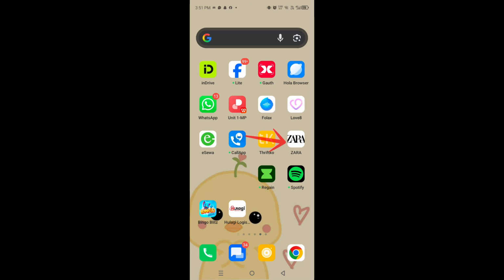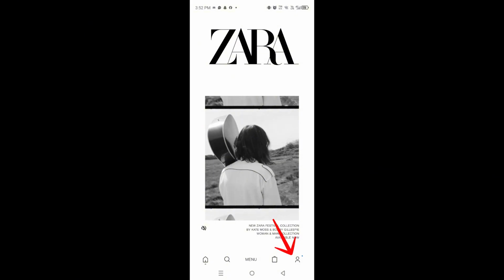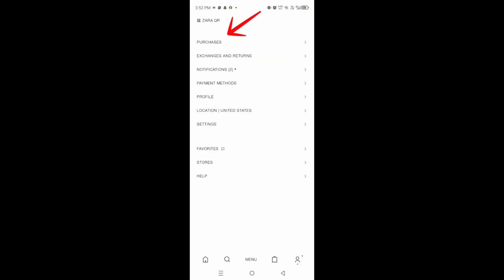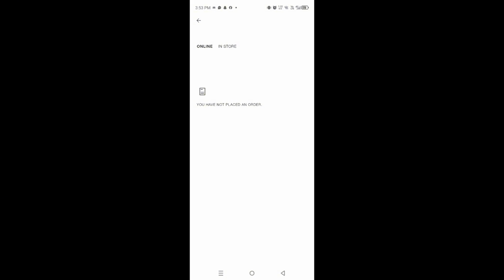How to Change Delivery Address on Zara Order 2025 ?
Wondering how to change the delivery address on your Zara order? In this step-by-step guide, we'll show you exactly how to update your shipping address on Zara after placing an order. Whether you made a mistake or moved recently, this tutorial will help you fix your Zara delivery details quickly and easily.

📦 Don't miss these tips to avoid delivery issues and make sure your Zara package gets to the right place!